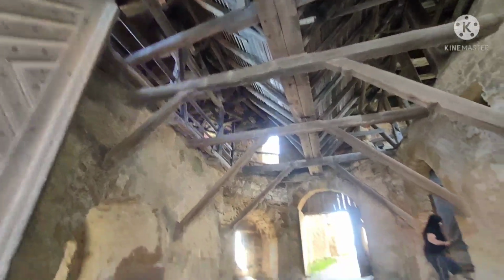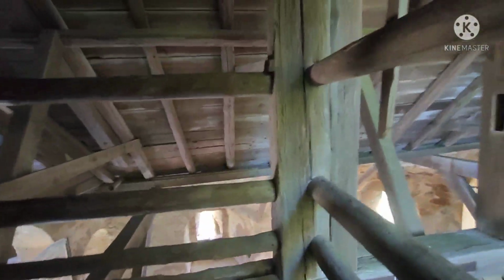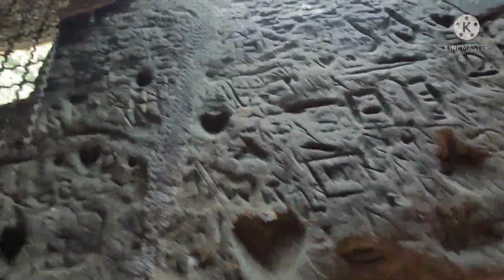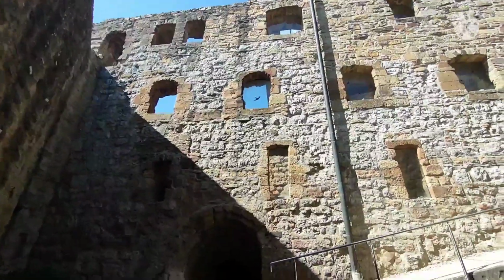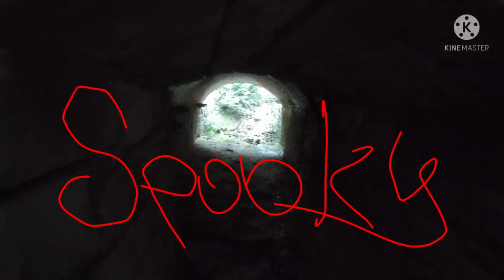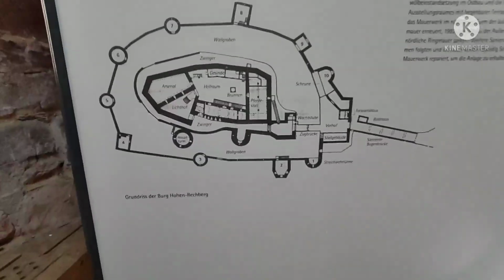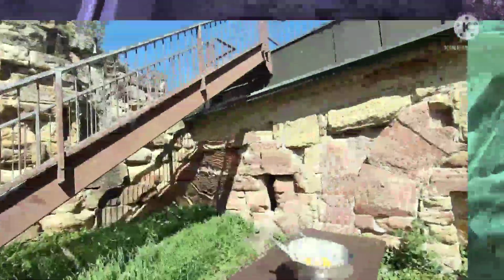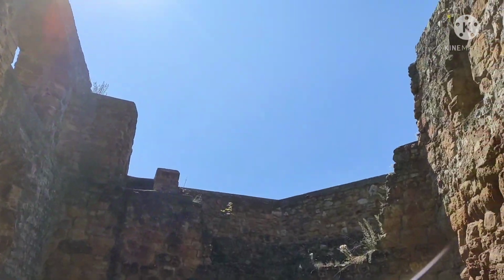Burgruine Rechberg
exploring the Rechberg Ruin's in southern Germany.